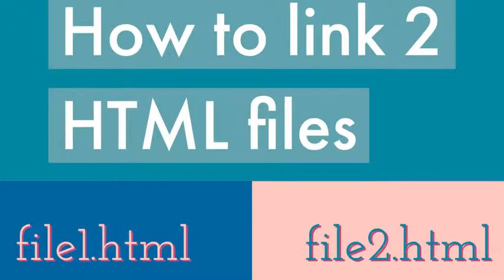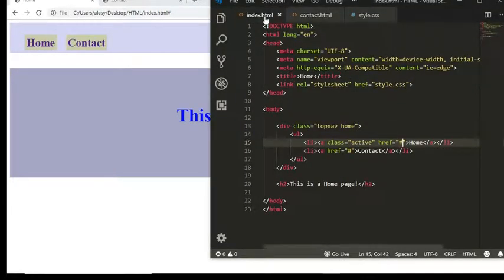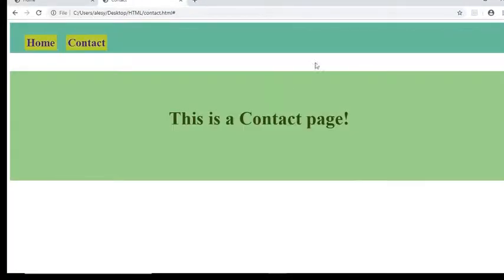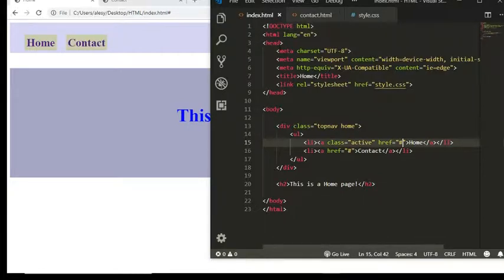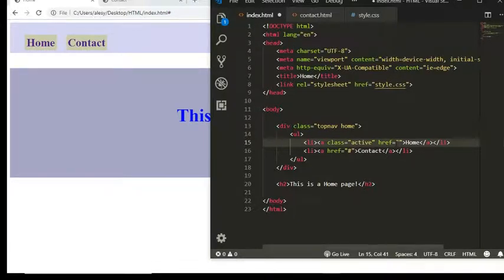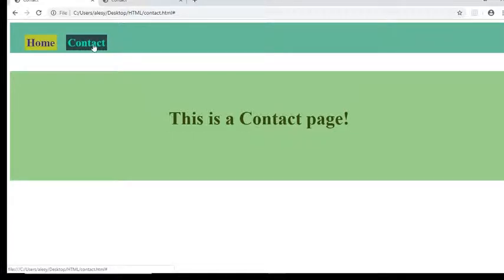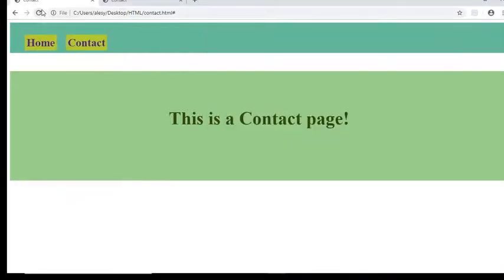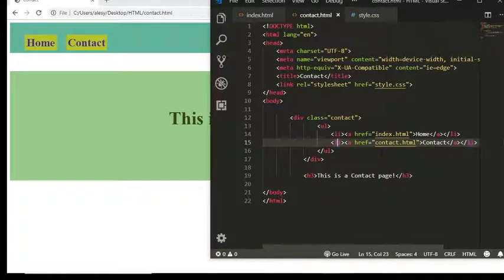How to link 2 HTML files together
How to link 2 HTML files. How to connect HTML pages together. Very easy and simple!